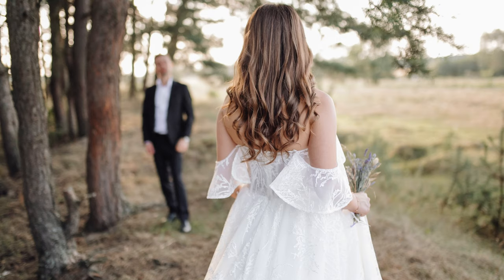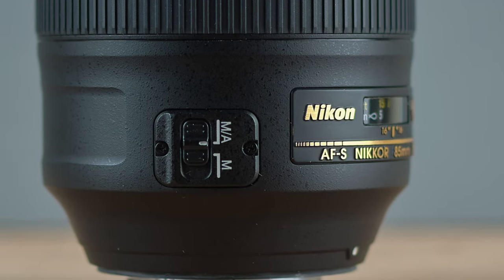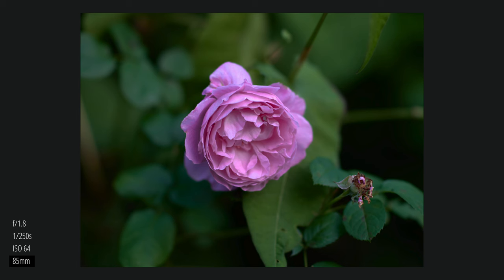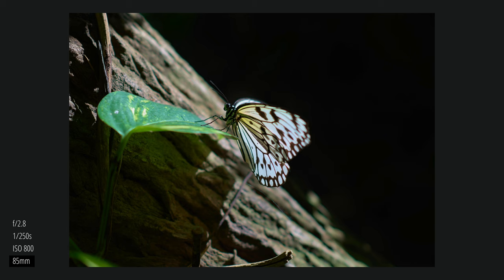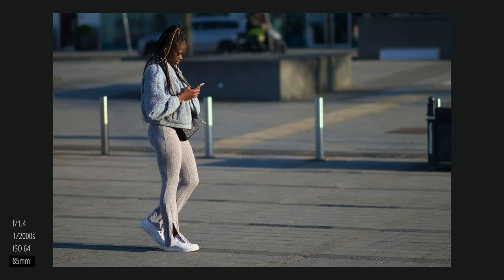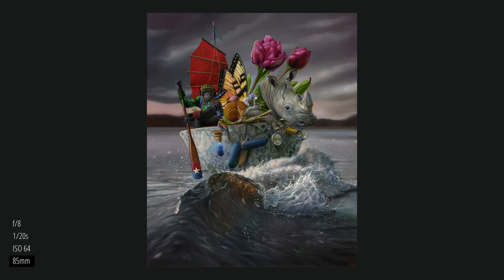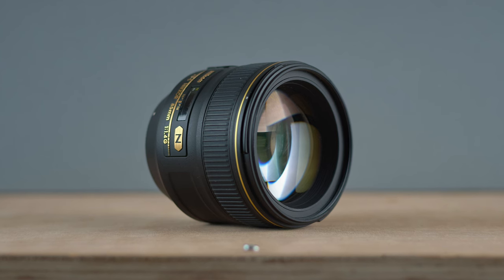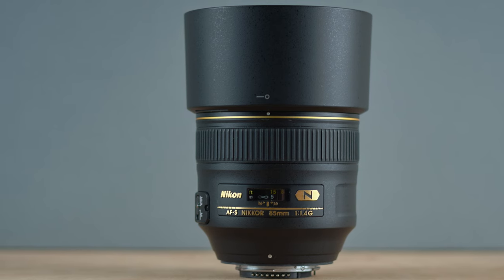NIKON 85mm f/1.4 G AF-S Review (Why You Need a 85mm Lens)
A 85mm f/1.4 is known as a must have lens for every portrait, studio and wedding photographer.
But this Nikon 85mm f1.4G AF-S lens is capable of much more and should not be missing in any camera bag in my opinion.

Discover the qualities of this lens.

TIMESTAMPS

0:00 Intro
0:24 Build & Looks
1:20 Autofocus
1:31 Distortion
1:54 Professional Lens
2:14 85MM For Portrait Photography
3:04 85MM For Flower Photography
3:47 85MM For Wildlife Photography
4:58 85MM For Street Photography
5:53 85MM For Landscape Photography
6:30 85MM For Work in Progress Photography
6:59 85MM F1.4 VS 85MM F1.8
7:42 Conclusion

Share it on if you found this video helpful.